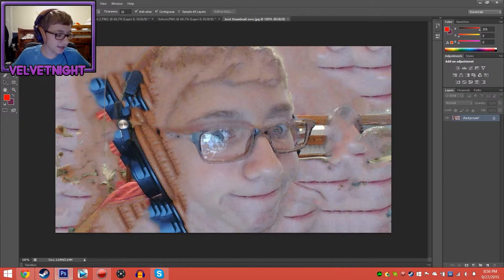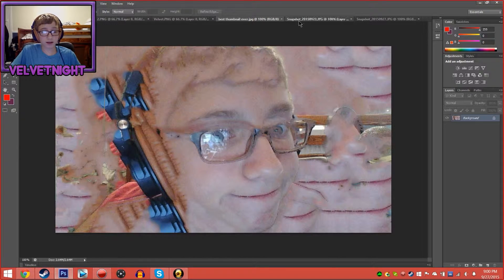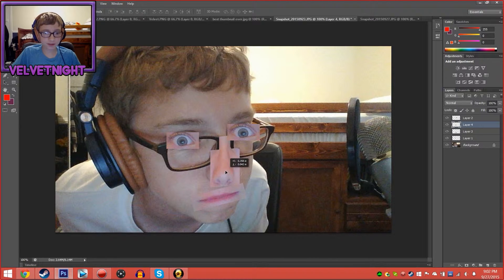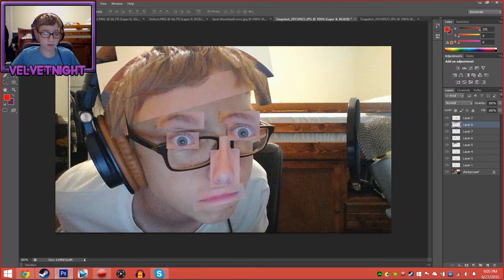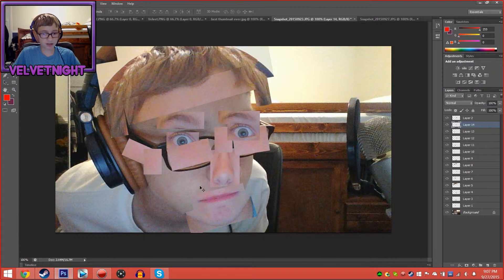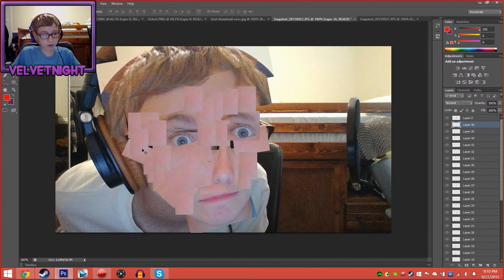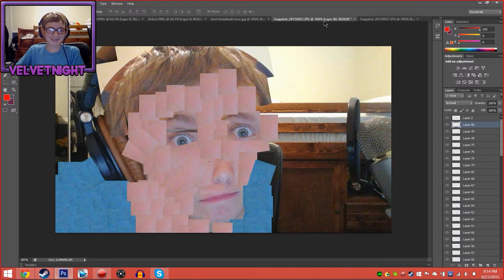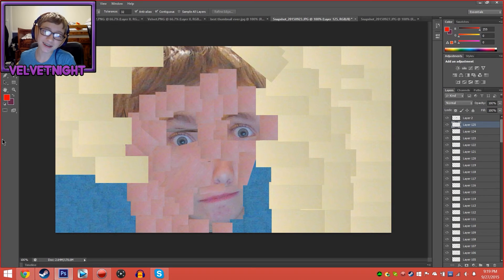Photoshop - Creepy Stuff Man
Today I make something that will haunt you, kill you, stare you down, and a new series, yay.

Music: Lenka - Blue Skies (REVOKE Remix) and ZEST - You.